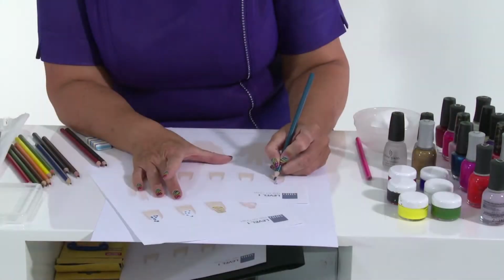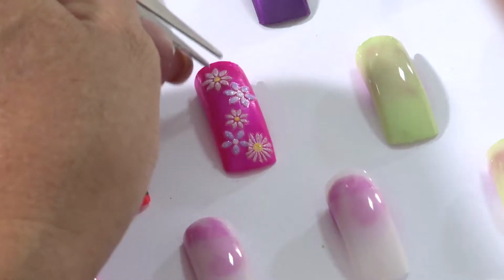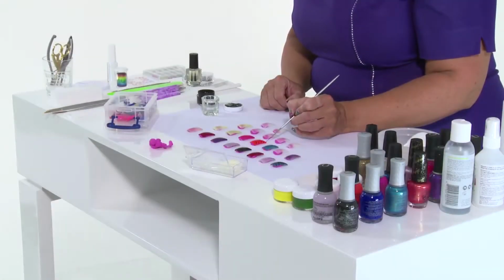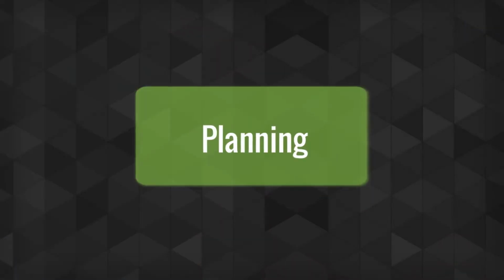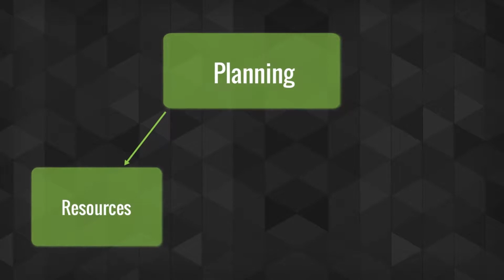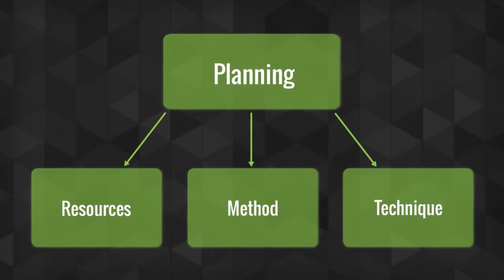Chapter 1 - 2D & 3D Design | Nail Art | Tutorial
This foundation nail art tutorial explores the ideas of 2D and 3D design with Seeme Academy. The tutorial delves into topics on the creative processes, planning, resources, method and techniques.